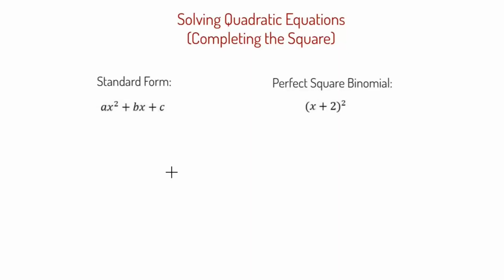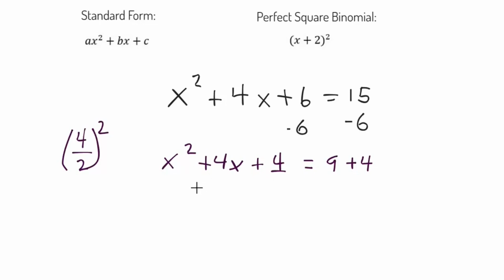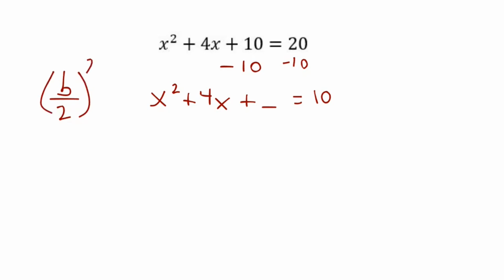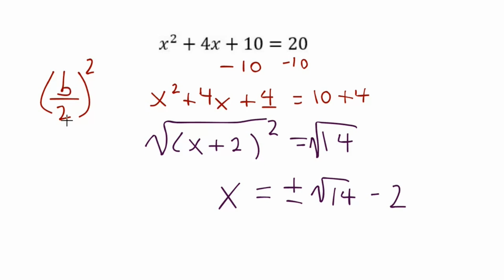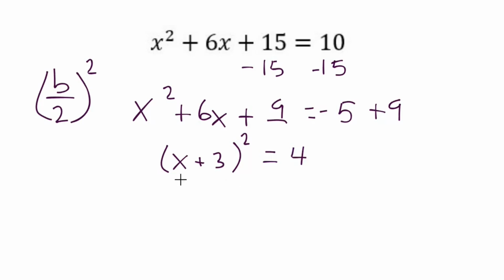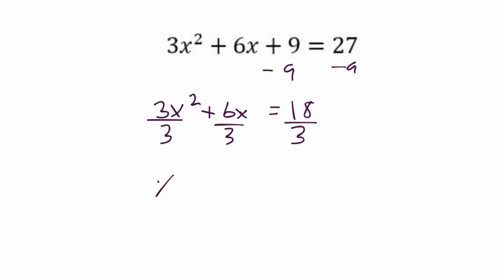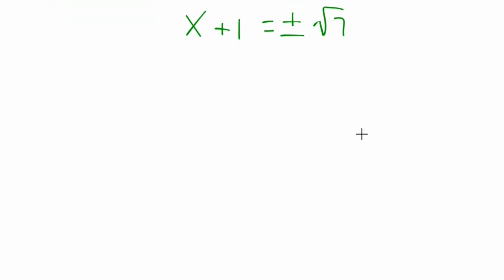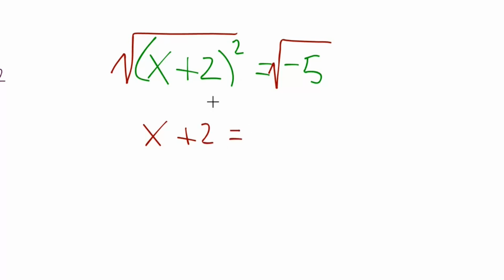Solving Quadratic Equations by Completing the Square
This video shows you how to solve quadratic equations by  completing the square. There's also a few problems for practice 🤙